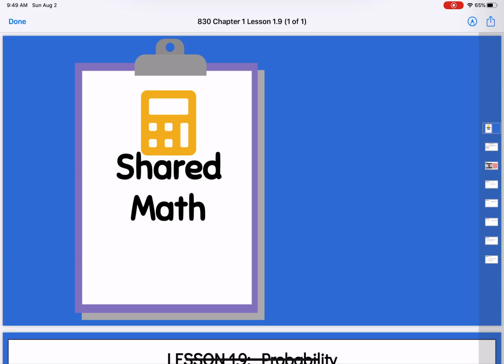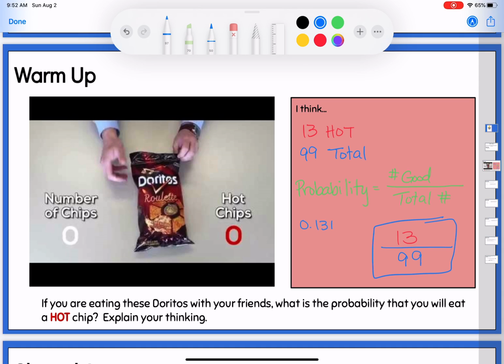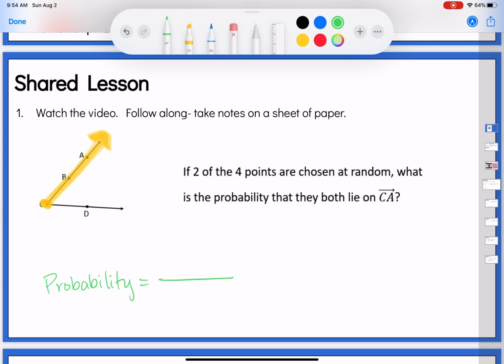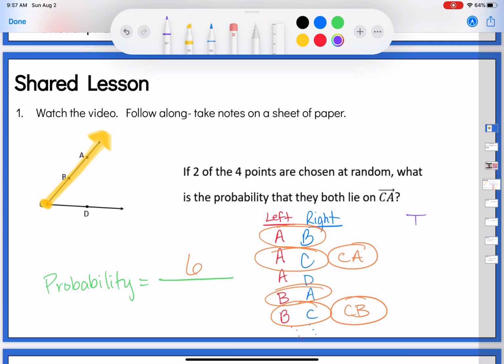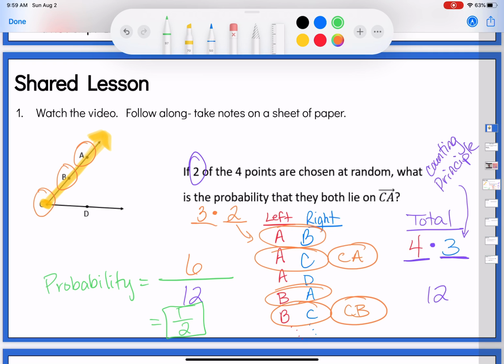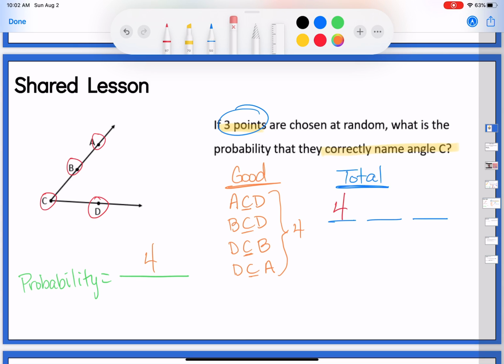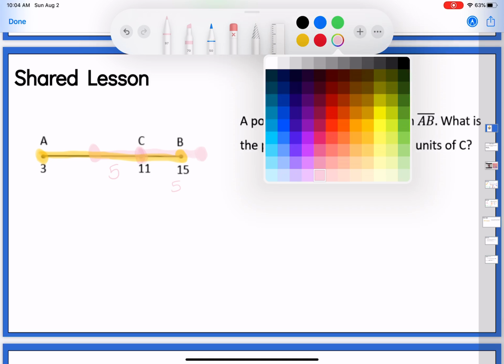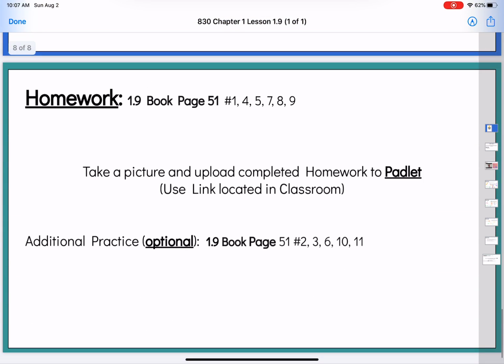830 Chapter 1 Lesson 1.9 Probability